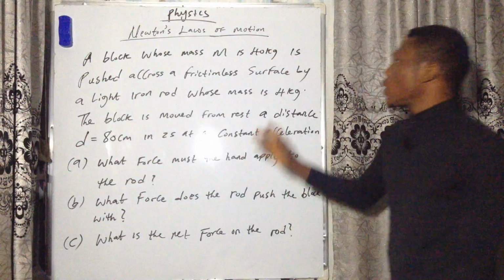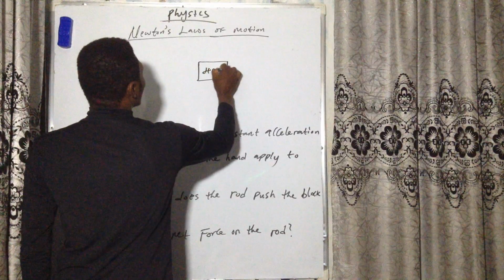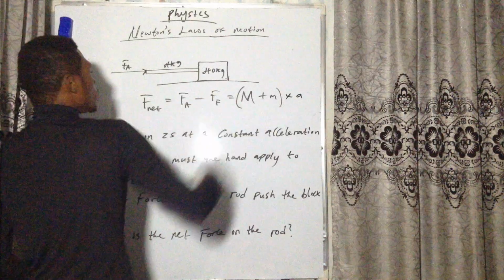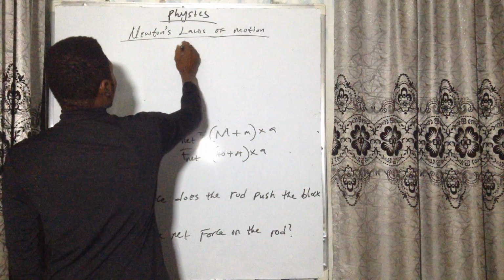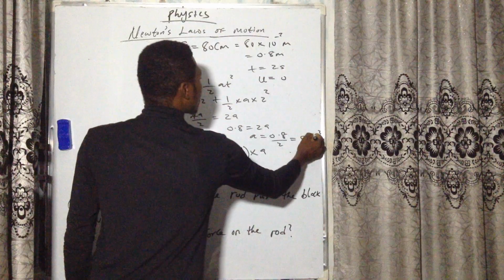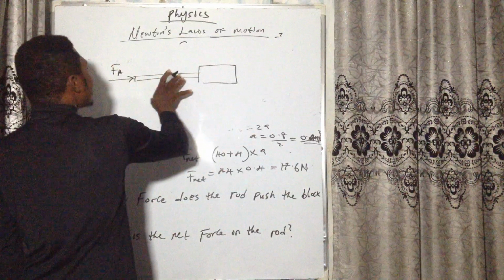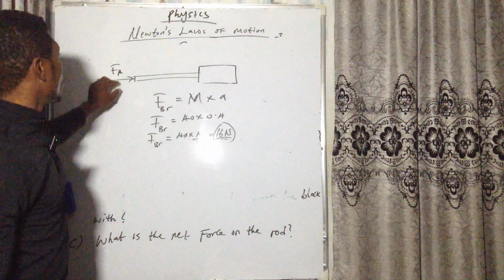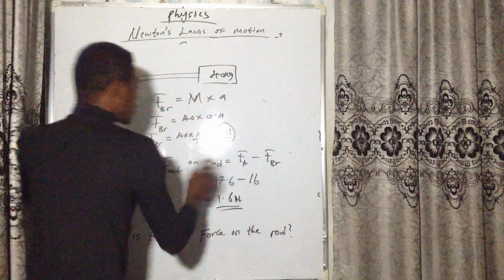CHECK OUT THIS VIDEO IF YOU WANT TO UNDERSTAND NEWTON'S LAWS OF MOTION BETTER